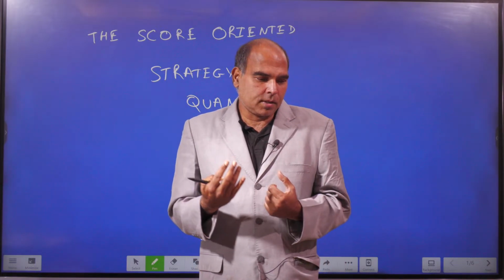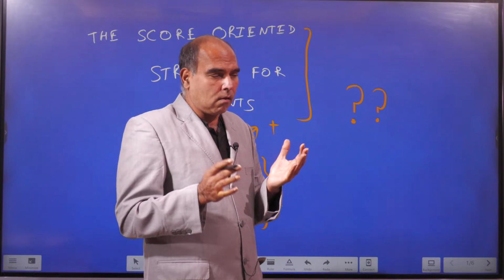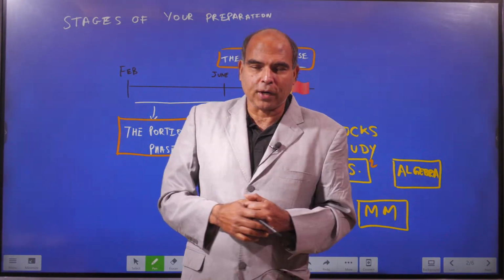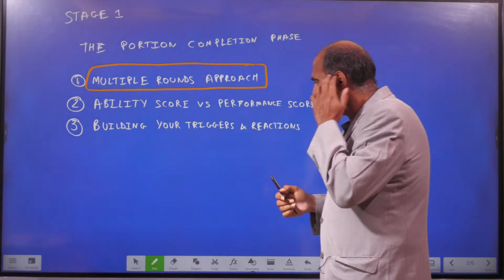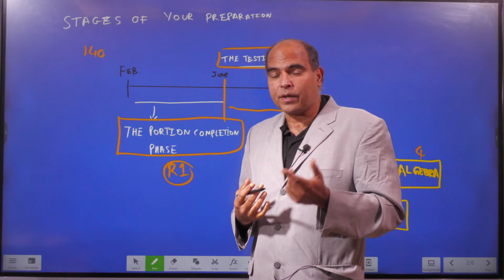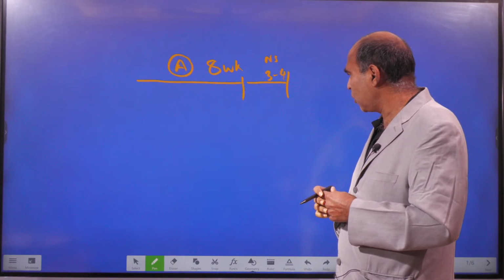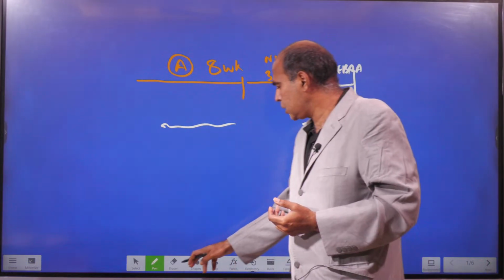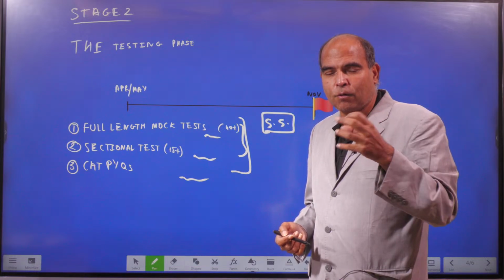CAT 2024: Quants PREP FROM February - The SCORE BASED Approach | Arun Sharma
Feeling lost in the Quantitative Aptitude section of the CAT 2024? Don't sweat it! Even starting in February, there's still ample time to excel with the right approach. Join legendary CAT expert Arun Sharma in this exclusive video and unlock his powerful Score-Based Approach.

Here's what you'll get:

Masterful strategies to maximize your Quant score, even with limited time.
Personalized guidance to identify and conquer your weakest areas.
Time-saving techniques to solve questions efficiently and accurately.
Actionable steps to start immediately and boost your confidence.
Bonus: Access to free practice questions and valuable resources.
Don't let the clock tick you out! Watch this video now and take control of your CAT journey with Arun Sharma's winning Score-Based Approach.

This video is for you if:

You're starting your CAT prep late but determined to succeed.
You want a structured and effective study plan focused on maximizing your score.
You're unsure which topics to prioritize based on your current strengths and weaknesses.
In this video, you'll discover:

Arun Sharma's proven Score-Based Approach to CAT preparation.
How to assess your current level and set realistic, achievable goals.
Strategic topic prioritization based on your individual needs.
Time management techniques to optimize your study sessions.
Powerful tips and tricks to tackle each section of the CAT effectively.
Actionable steps to get started immediately and maximize your score.
Don't let the clock tick you out! Watch this video now and take control of your CAT journey with Arun Sharma's expert guidance.